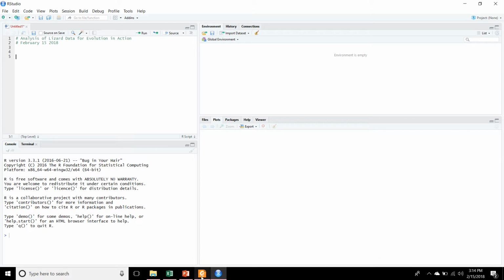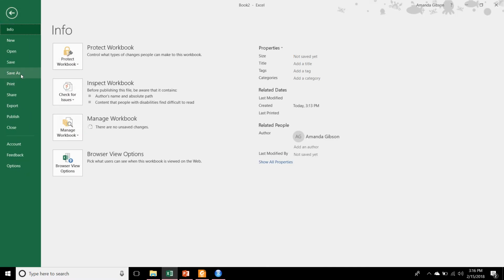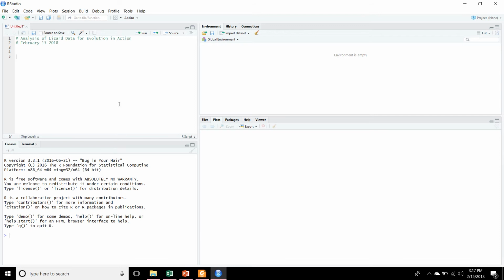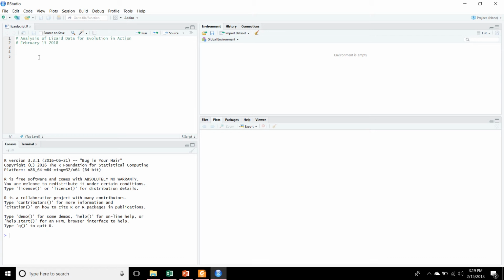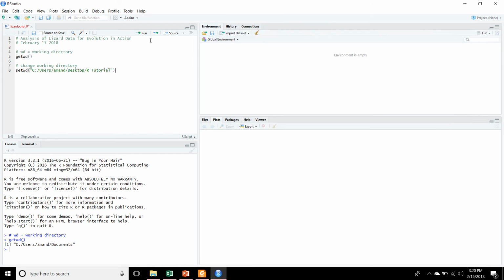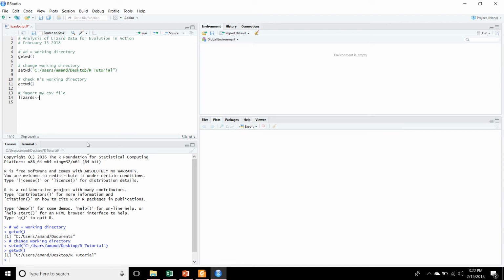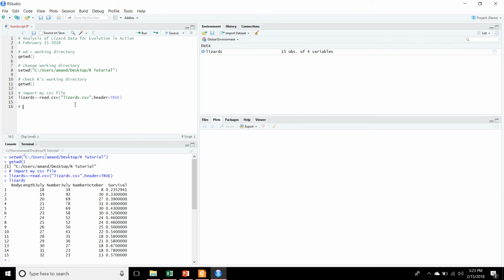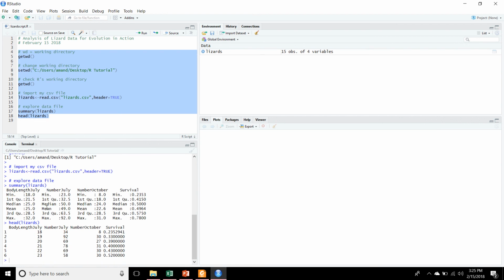RTutorial1 setting up R and importing data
Evolution in Action at Spelman College
R Tutorial 1 - setting up R and importing data

Based on Data Nugget “Is it better to be bigger?”
We’ll go through:
- Data entry
- Saving data files
- Writing and saving an R Script
- Setting R’s working directory
- Importing data
- Basic commands for exploring data